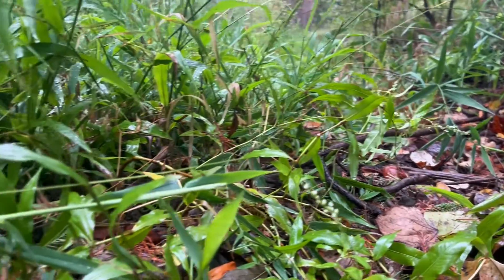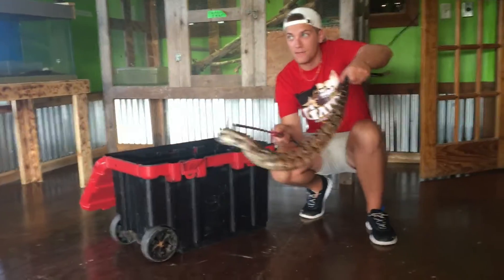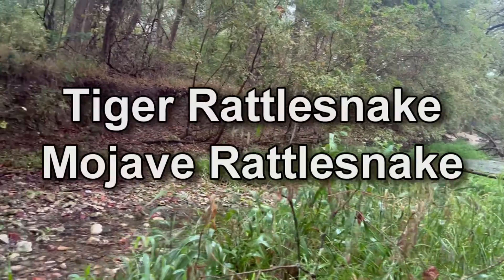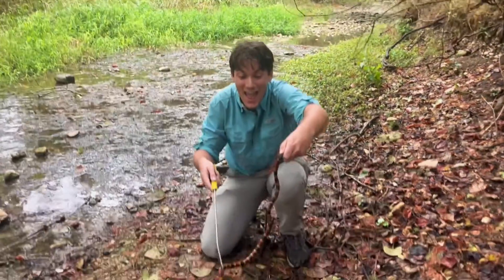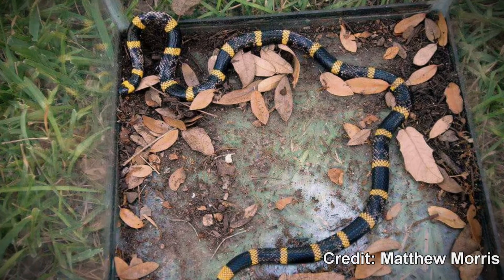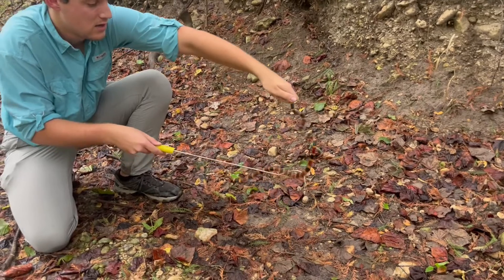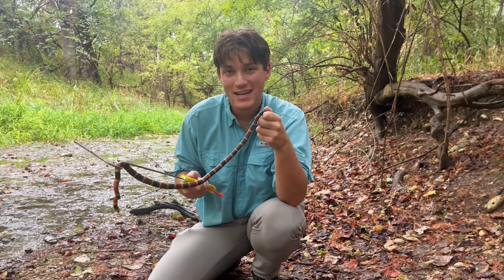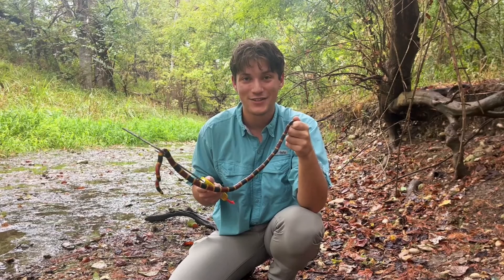DEADLIEST VENOM in America? The Coral Snake!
The Texas Coral Snake (Micrurus tener) has some of the deadliest venom in the country, but what happens when it bites you? Today I venture out to catch the biggest coral snake in the country and see just how deadly it is!

Image/Video Credit:
Cottonmouth clip via MyWildBackyard on YT
Dekay’s brown snake: